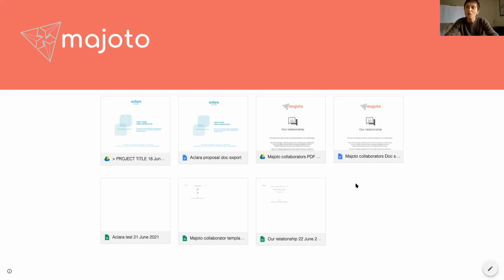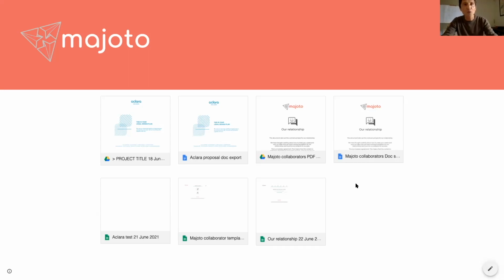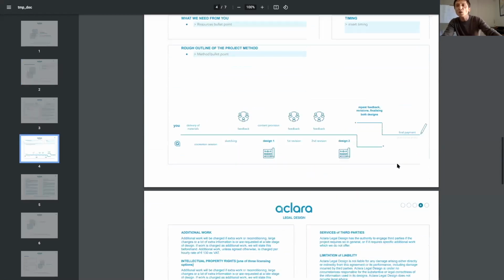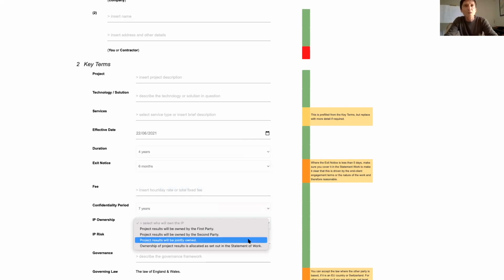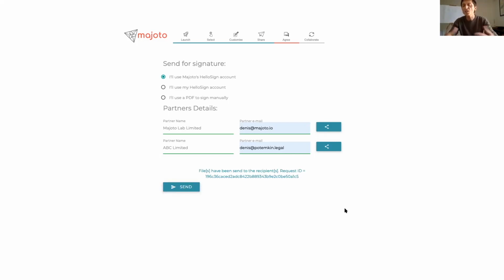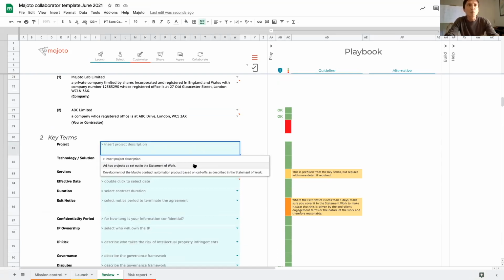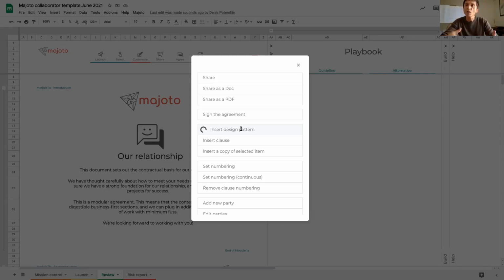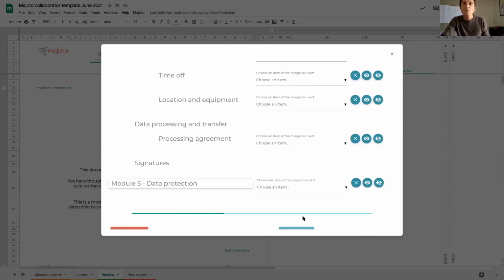AL TV Product Walk Through - Majoto: Visual Contracting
Built on Google Workspace with a big focus on legal design to drive a better user experience.